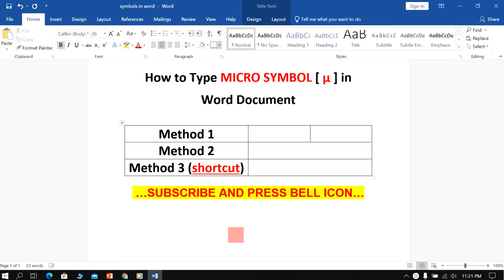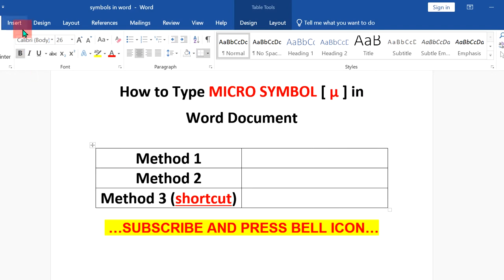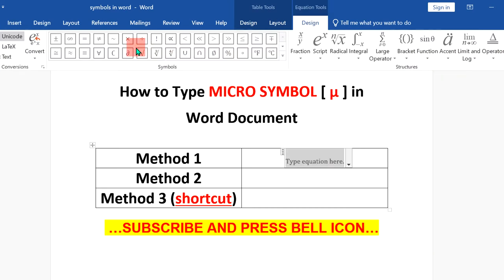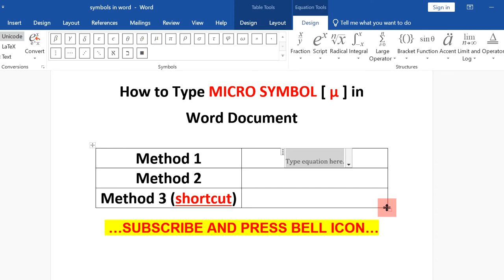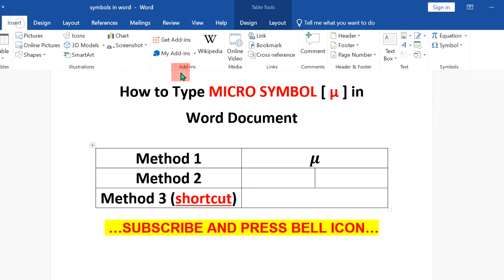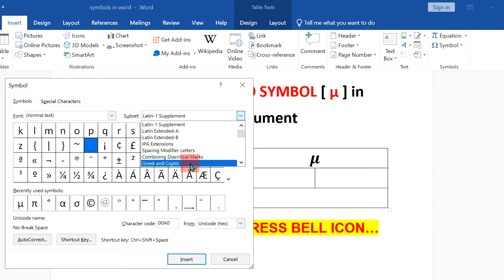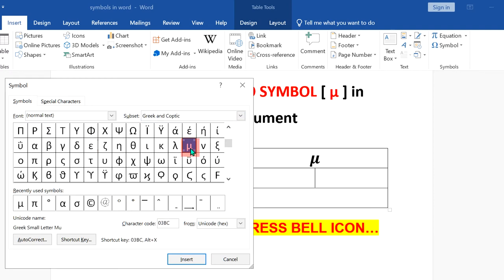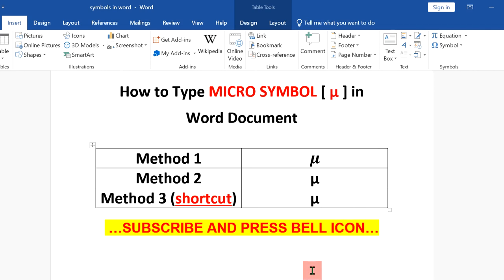MICRO Symbol in Word - [Micron μ ]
How to type MICRO symbol in word DOCUMENT with /without keyboard in Windows 10 is shown in this video. To insert micro symbol in word there are three methods, you can use anyone of them to insert this greek letter ( mu) in Microsoft word
The ALT code for micro is 03BC ALT + X